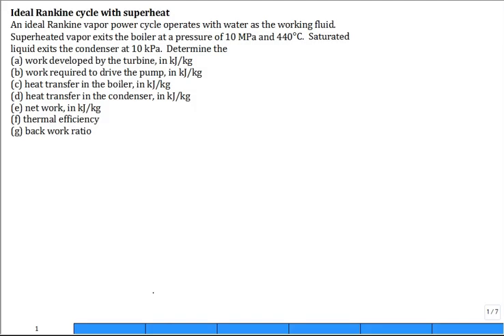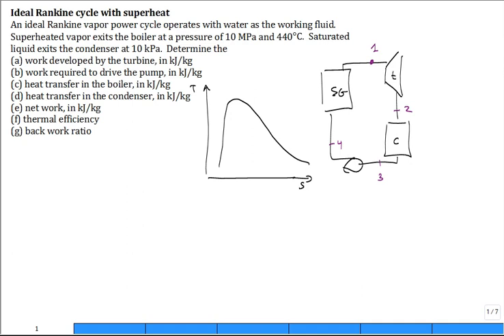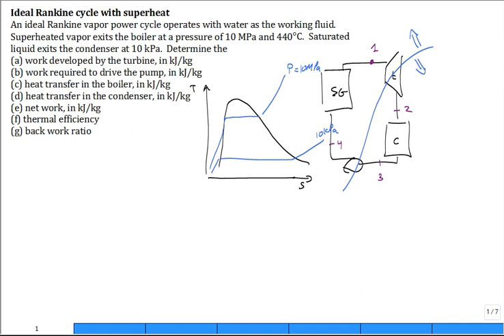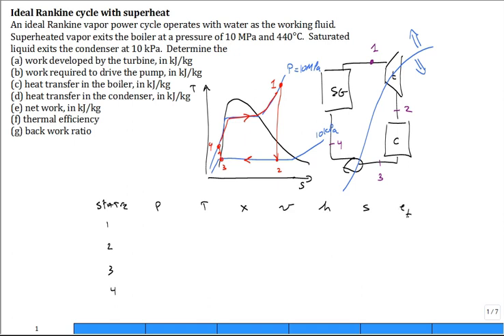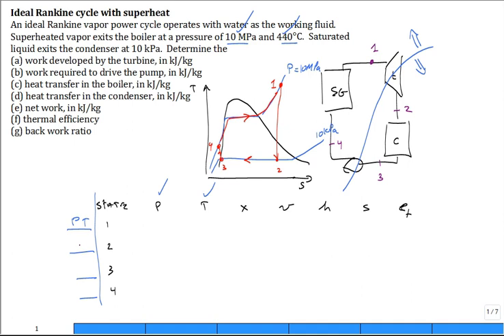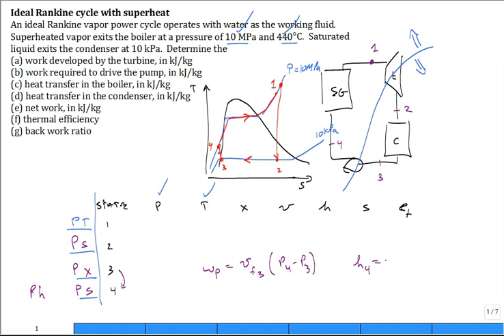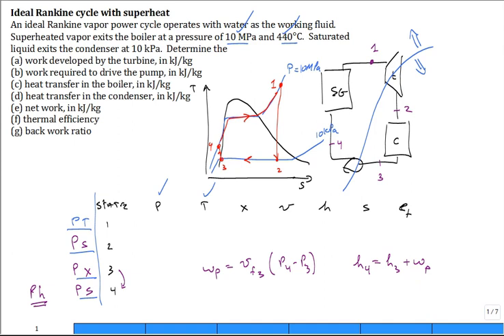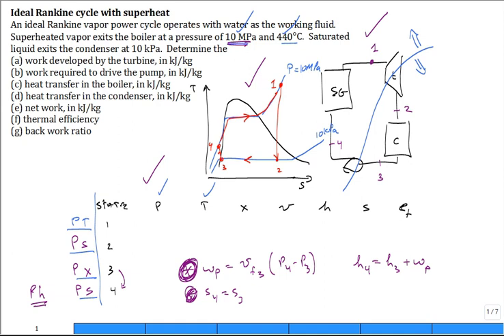calc vapor power cycle with superheat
Sketch of System: 0:14
T-s Diagram: 0:53
Property Table: 2:30
Practical Concerns: 6:56

Analyze vapor power cycle that has superheated vapor leaving steam generator.